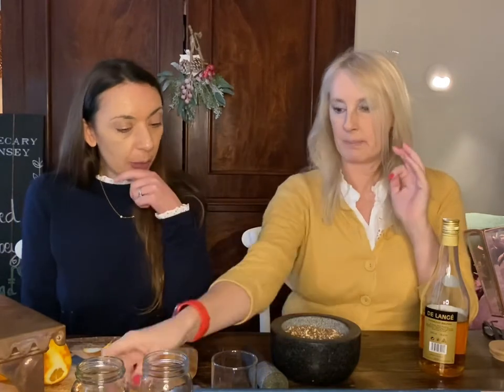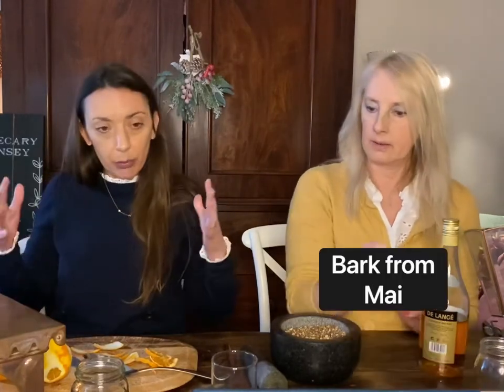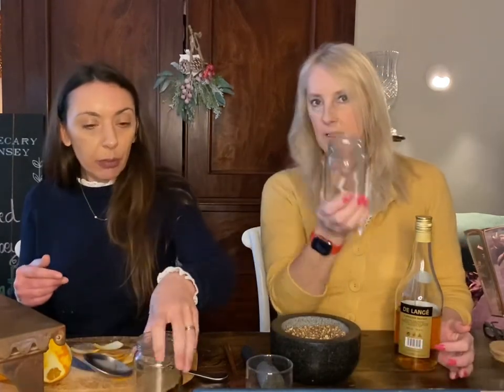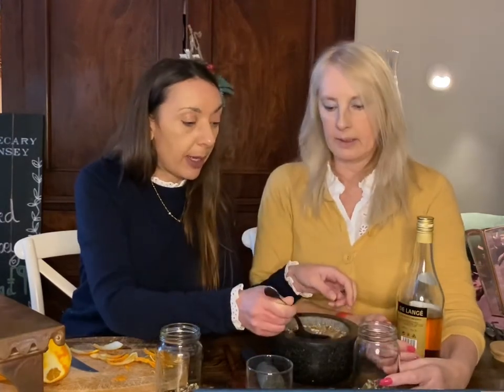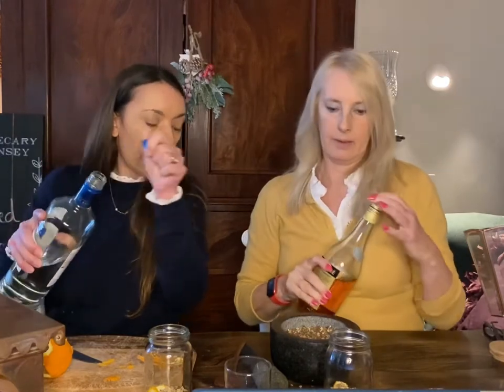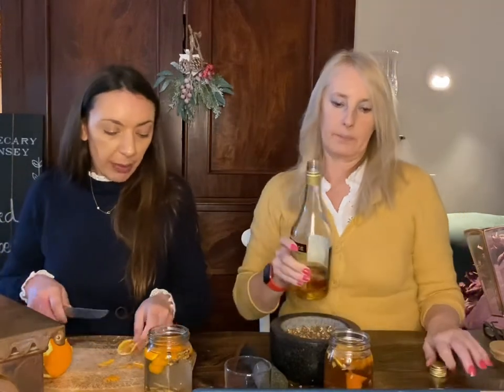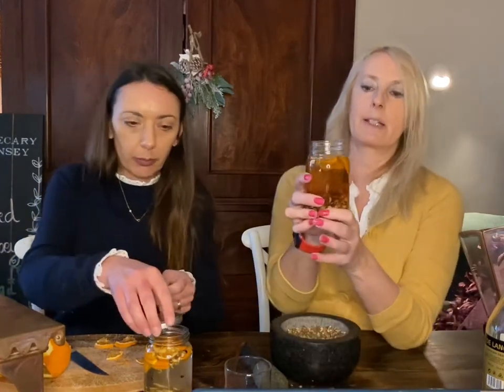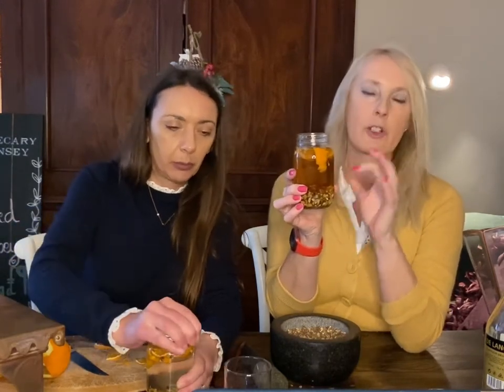Dandelion Root Bitters with the Apothecary Team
Join Chantelle and Sara together with Mai Li on how to make dandelion root bitters with orange￼ peel and an alcoholic base. All you need is dried dandelion root, ginger, orange peel, an alcoholic base and a sterilised jar. ￼